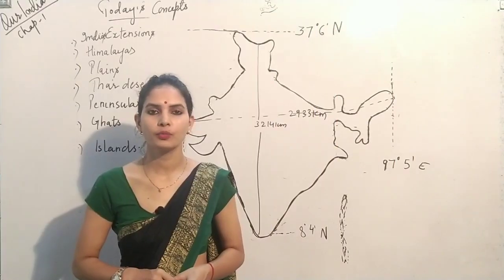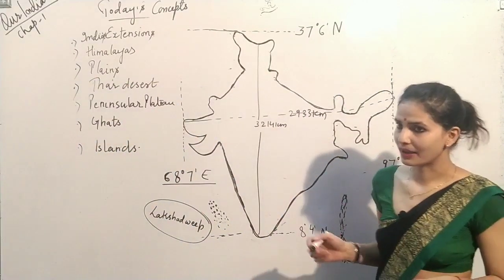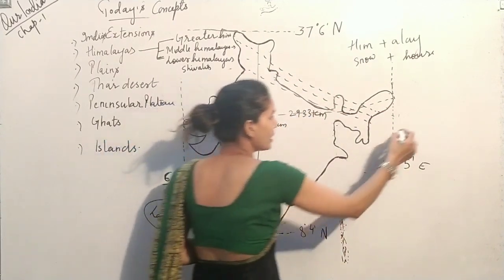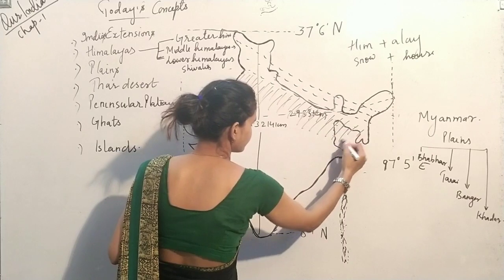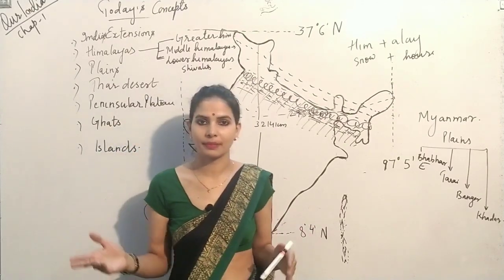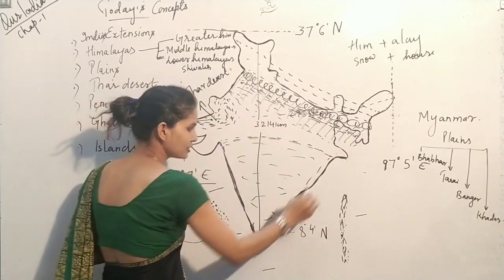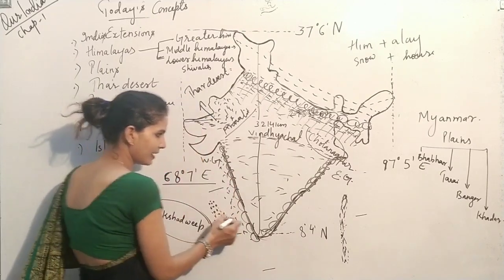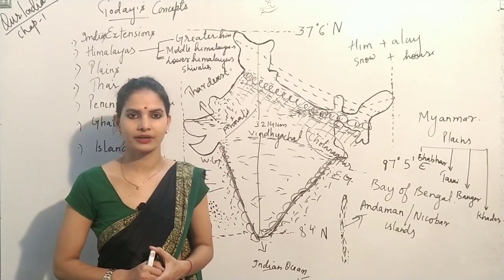Class 8 RBSE I Class 9 CBSE I chapter1 I social science I Geography I INDIA - SIZE AND LOCATION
INDIA - SIZE AND LOCATION (Part 1) | class 8 ,RBSE , CLASS 9 CBSE , GEOGRAPHY SST, SOCIAL SCIENCE, NCERT CLASS 9, 9TH GEOGRAPHY CHAPTER 1, AREA OF INDIA, AREA-WISE 7TH LARGEST COUNTRY,  CBSE IX GEOGRAPHY

Language : English